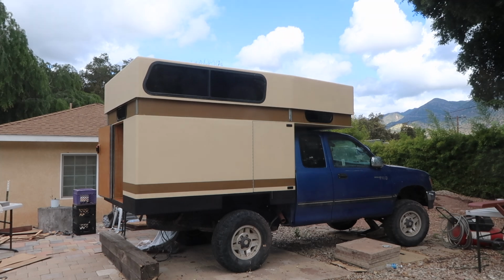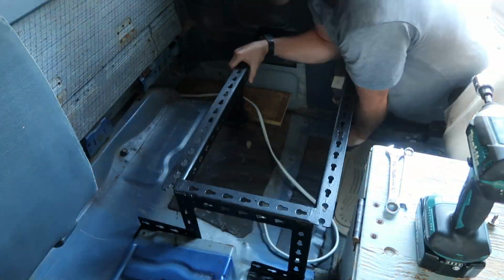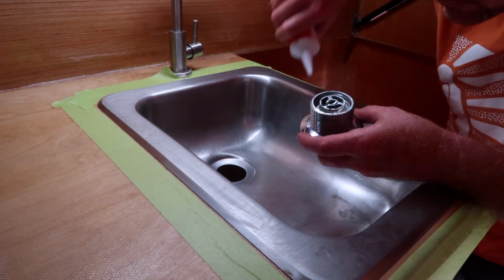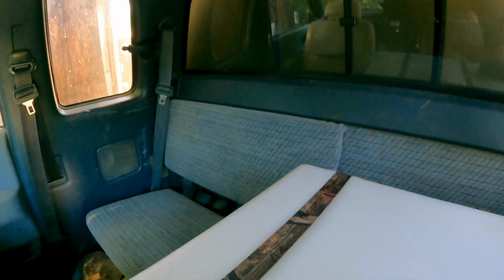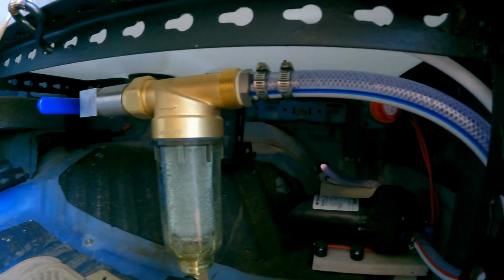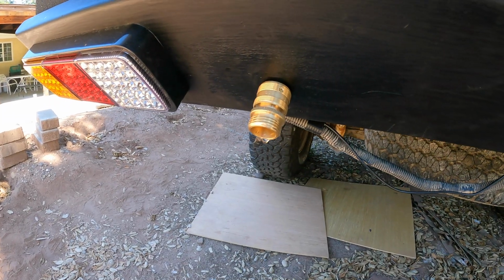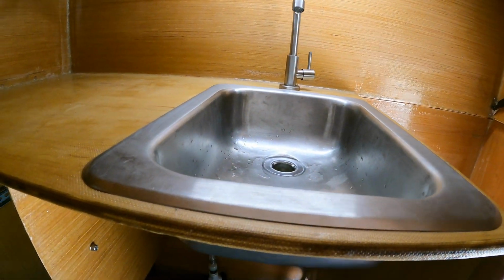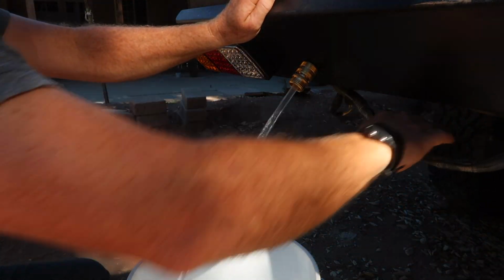DIY Overland Water System | Building a 4x4 Truck Camper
I built a DIY water system for my overland truck camper project. The system includes a water tank, filter, purifier, sink, pump, faucet, shower-hose, and gray water tank. My DIY overland truck camper is starting to feel like a real 4x4 RV!

Products Used In My Water System:

Tools Used In This Video:

MIG Welder
Welding Jacket
Welding Gloves
Welding Helmet
Impact Driver